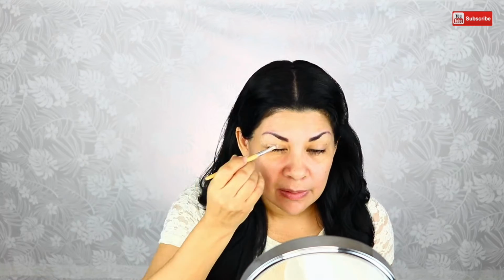TEST #2 JAMSU KOREAN WATER DUNKING HACK | SPRAY BOTTLE METHOD for FLAWLESS MAKEUP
This is my test #2 on this Korean foundation hack...Jamsu Korean Water Technique, the Spray Bottle Method, the alternative to the Jamsu face dunking...can you use room temperature water or must it be cold water?

EBATES: Do you shop online? Do you want cash back?
OVER 2000+ Stores...Some stores that may interest you:
% = cash back
BCBG: 6%                                Bebe: 4%
Bare Minerals: 4%                  BH Cosmetics: 7.5%
Bliss: 4%                                  Bobbi Brown Cosmetics: 6%
Bumble and Bumble: 4%      Barney's New York: 6%
Charlotte Russe: 2%              Clarins: 4%
Clinique: 4%                            Clarisonic: 4%
E.L.F. Cosmetics: 9%
Express: 2.5%                         Foreo: 7.5%
Forever 21: 2%                        Glamglow: 4%
IT Cosmetics: 3.5%                Kat Von D Cosmetics: 4%
Kate Somerville: 4%               Laura Mercier: 6%
Light in the Box: 6%               Macy's: 3%
Mac Cosmetics: 3%               Tarte Cosmetics: up to 5%
Too Faced Cosmetics: 3%    Topshop: 2.5%
Ulta: 2.5%                                 Groupon: 6%      AND THOUSANDS MORE!! SIGN UP FOR FREE...NO FEES!! You'll be so glad you did!!

About Me:
Born and raised in Hawaii, I have always had a love for makeup and all things beauty related. I have finally decided to come out of my comfort zone and do something I've always wanted to do, start a YouTube channel! You can expect makeup & beauty product reviews and try-ons. You will also see Mukbangs and Product Testing with the love of my life. because we love doing things together!
Only positivity here!!